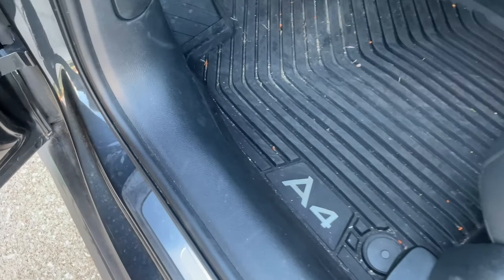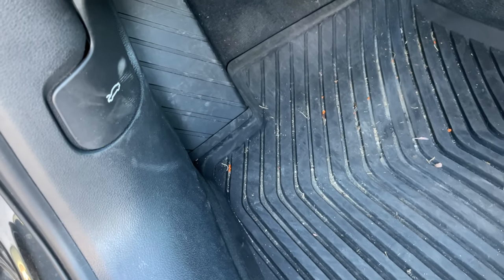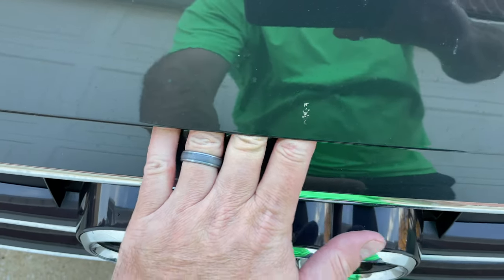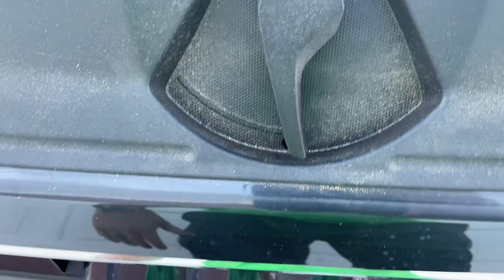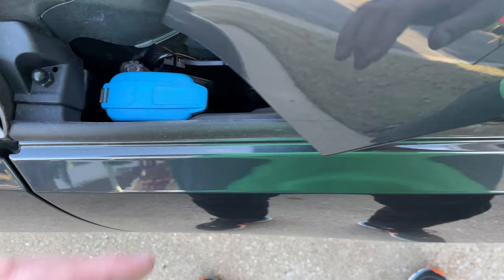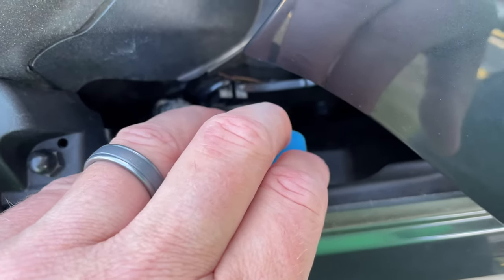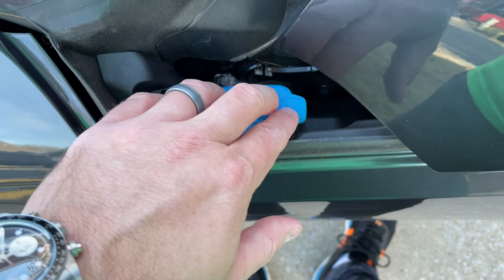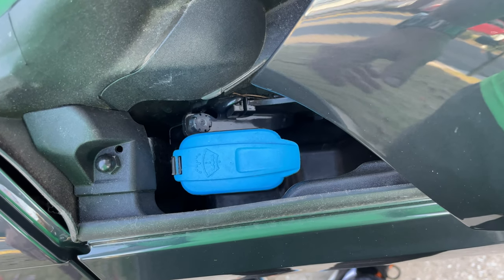Where to Add Audi Windshield Washer Fluid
This is where to add Audi windshield washer fluid. If you've popped the hood on your Audi but couldn't find where to add windshield washer fluid, you're not alone! Within this video, I show where to refill your Audi's windshield washer fluid.